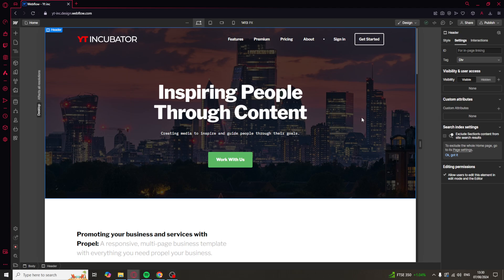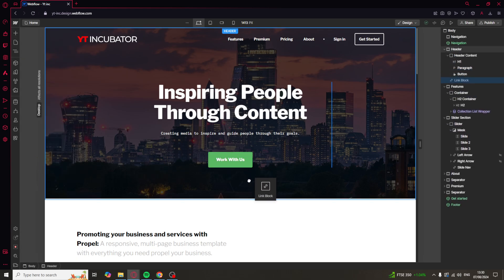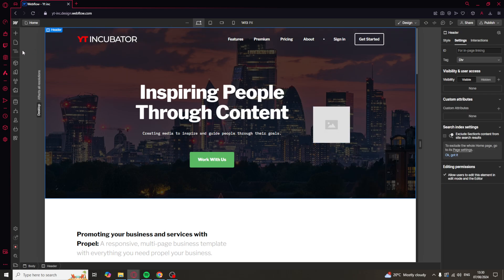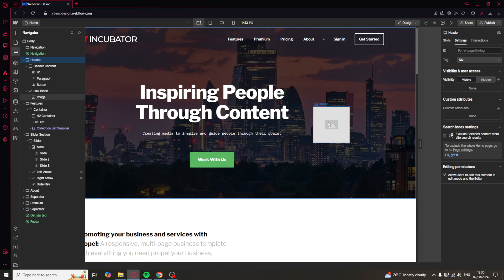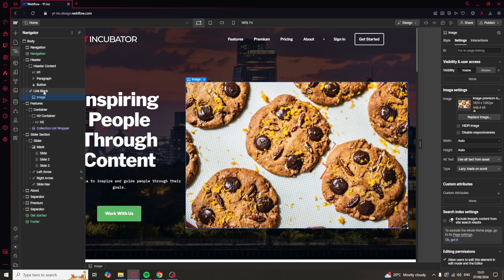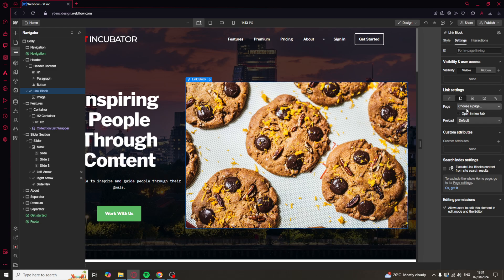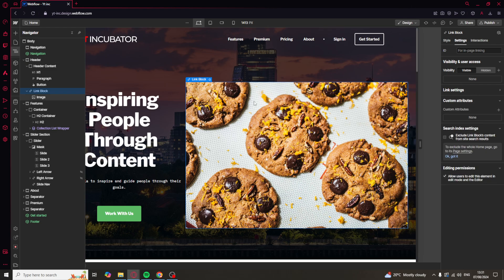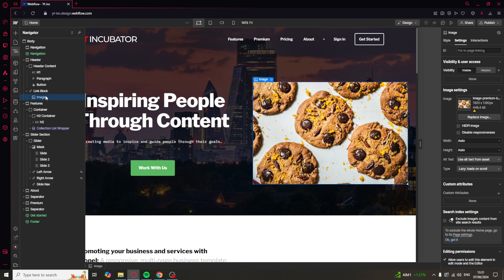How to Add a Link to an Image in Webflow (2024 Guide)